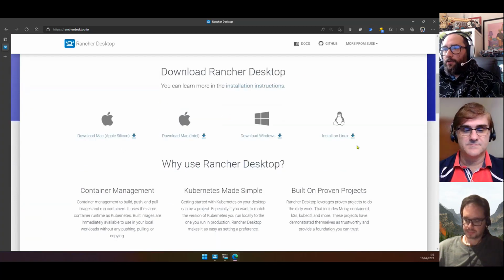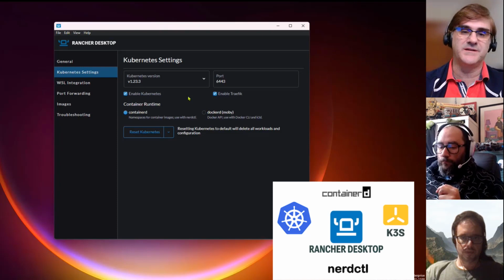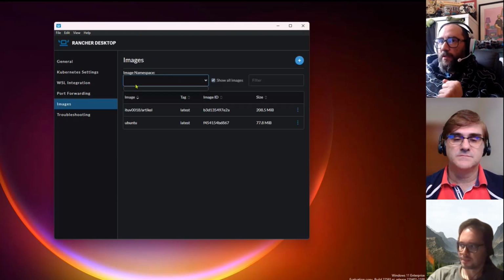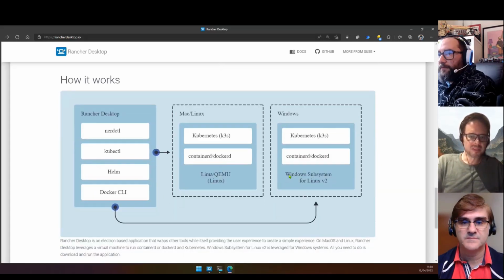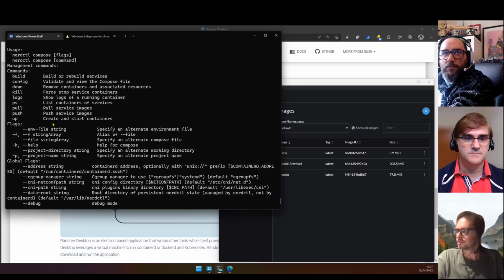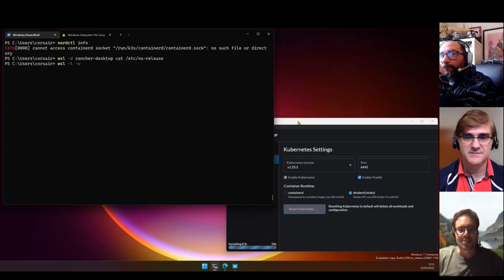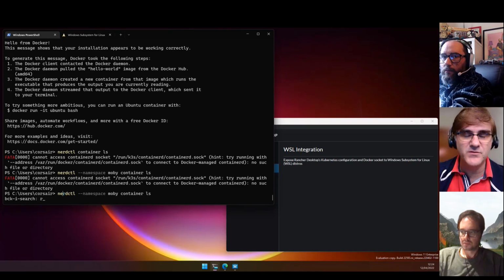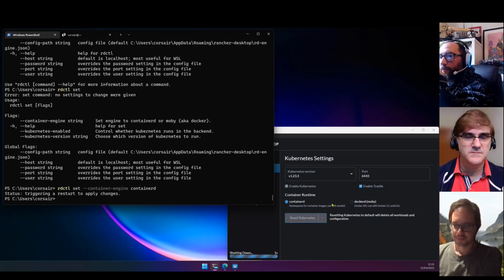Rancher Desktop Deep Dive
On this presentation, Nuno do Carmo, technical writer from Suse/Rancher deep dive into Rancher Desktop local Kubernetes cluster for development.
Rancher brings many developer's required features to work with containers locally, like Container image build, image scanning, your own kubernetes selected version, Container runtime option between dockerd(moby) with Docker cli or Containerd with nerdctl cli.
As a Bonus, Nuno is showing how Rancher Dashboard can help you to operate your local cluster, including all Kubernetes Resources and cluster management.

Speakers: Nuno Do Carmo @nunixtech
Mentors:  Jorge Arteiro @jorgearteiro and Fernando Rolnik @FernandoRolnik